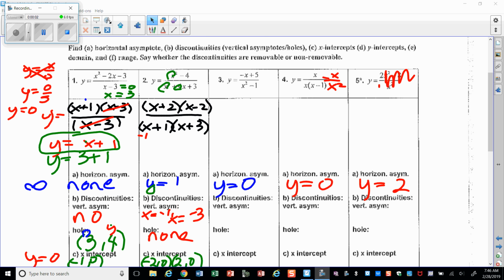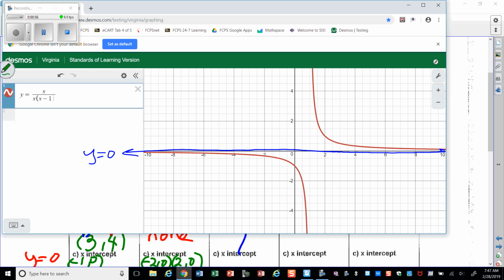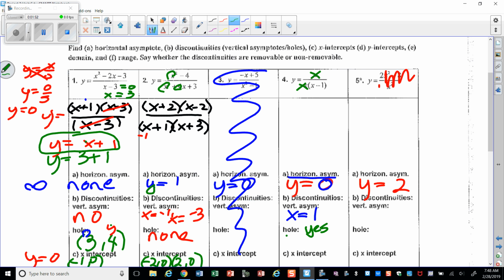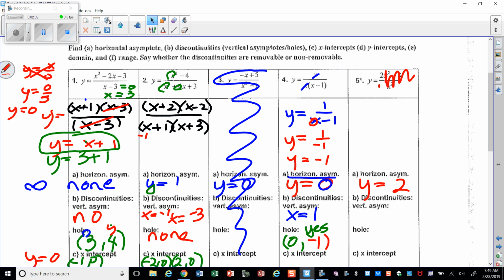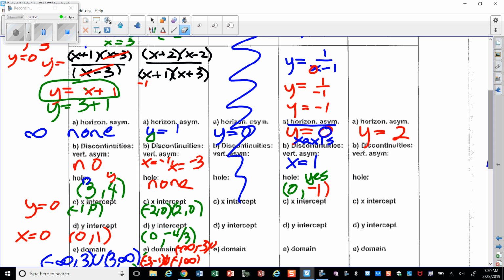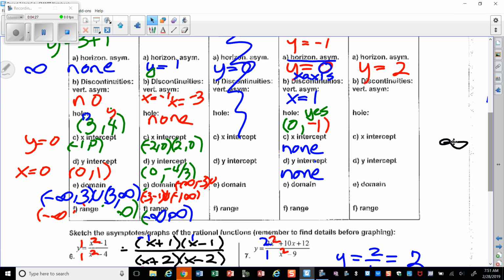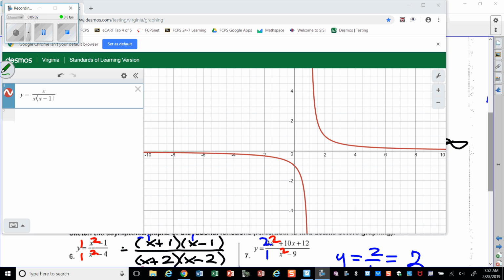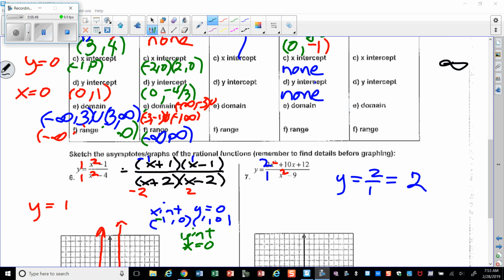Graphing Rational Functions pg32 #4